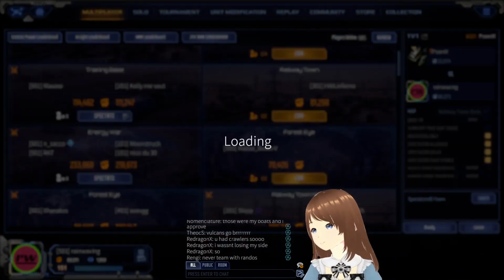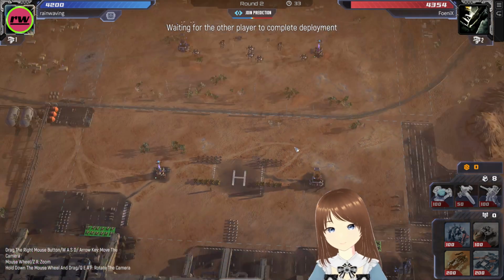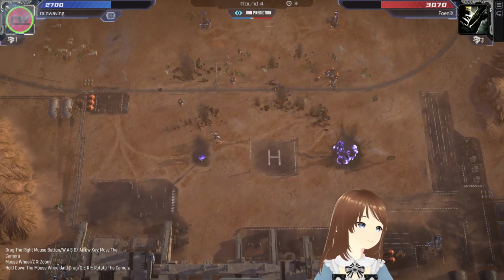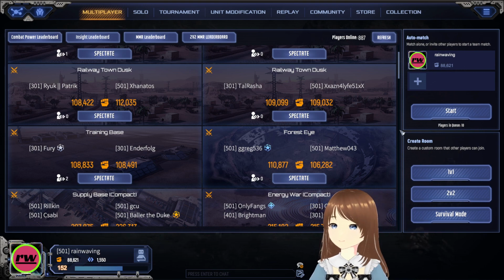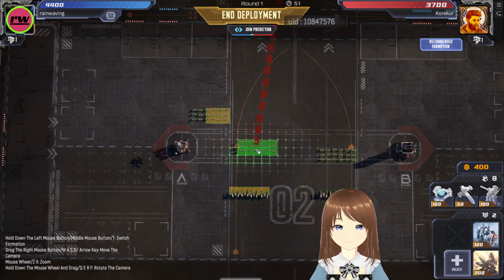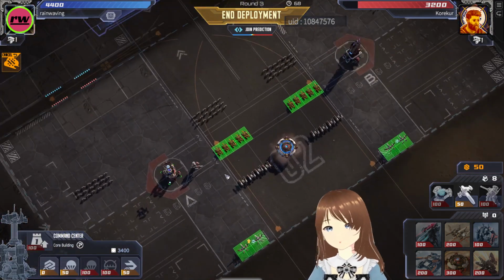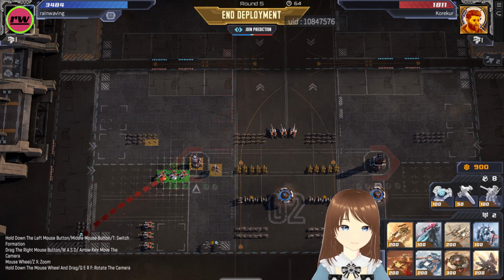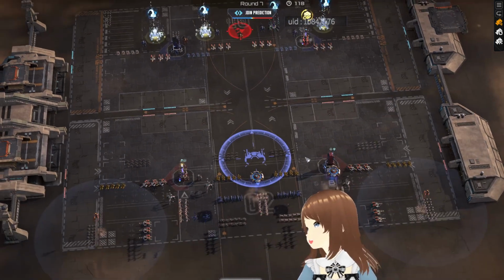Mechabellum - Episode 106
Would you like to support my independent daily content creation for as little as $4.99 a month, and get awesome rewards for doing so? :p

OR

OR

Become a Twitch Subscriber and watch me create content for YouTube in real time and be a part of the videos you

Interested in my SUPER long gaming commentaries / playlists to play in the background while you drive, work, play games, or are bored? Look no further!!!

Mechabellum (120+ Hours)

Zephon (75+ Hours)

Stellaris (70+ Hours)

Rimworld (65+ Hours)

The Bazaar (25+ Hours)

Balatro (20+ Hours)

Satisfactory (20+ Hours)

Terraria (20+ Hours)